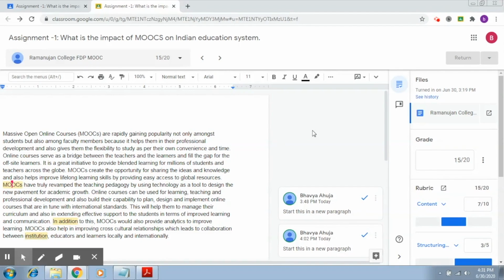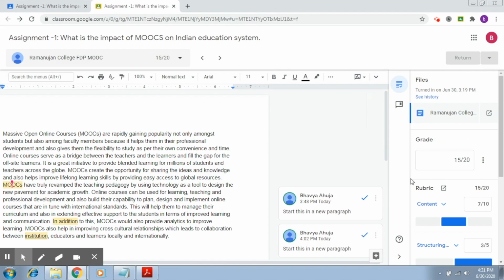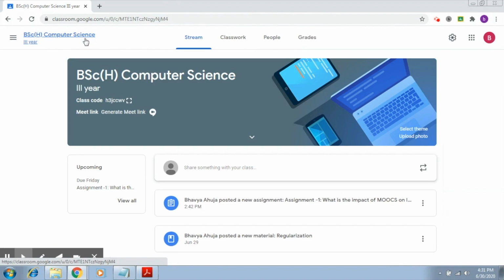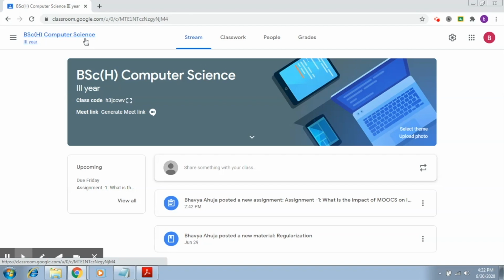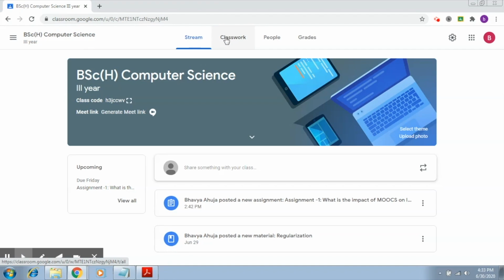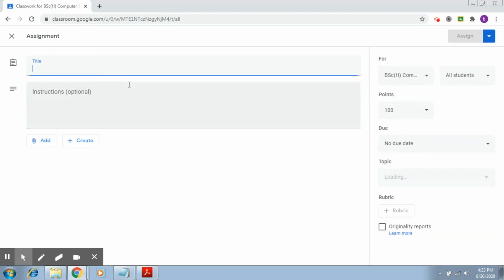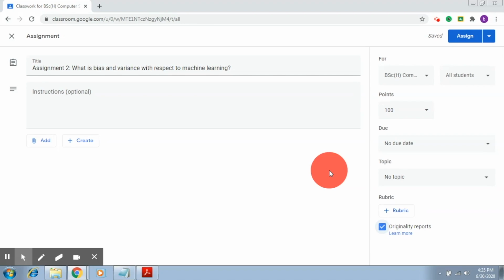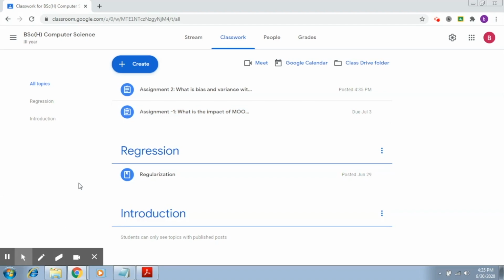Google Classroom 10